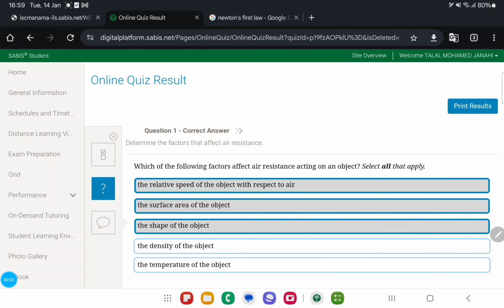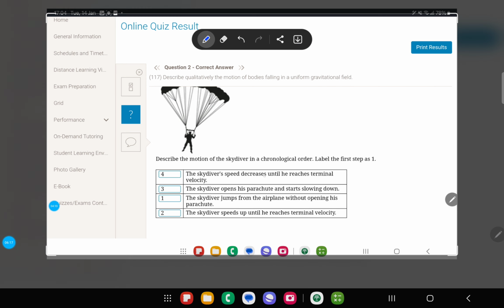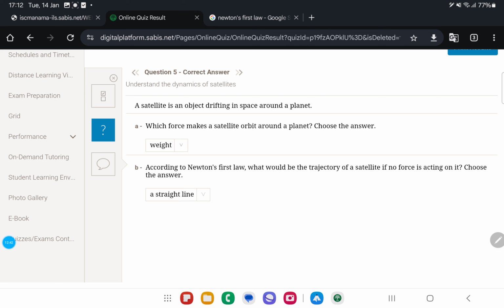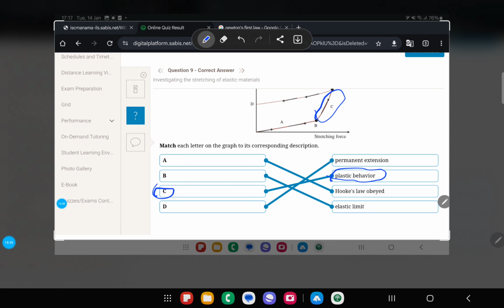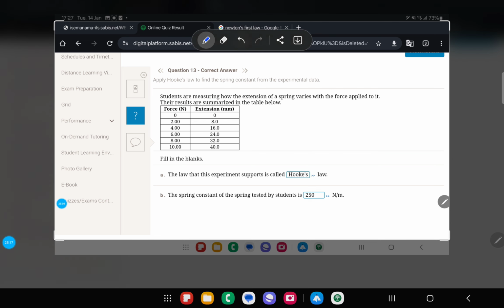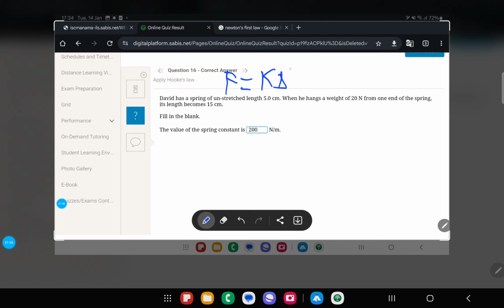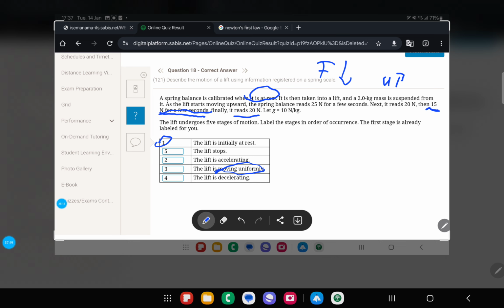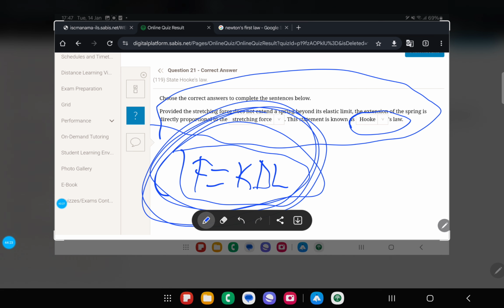Physics CA W5 T2 (By Talal)